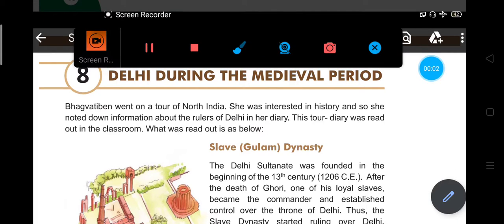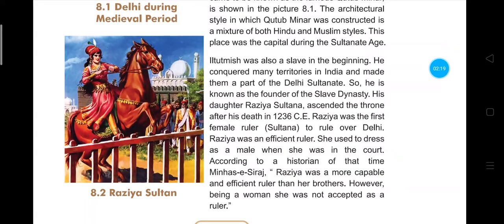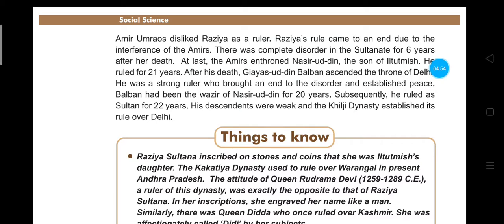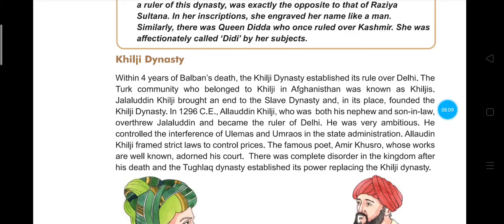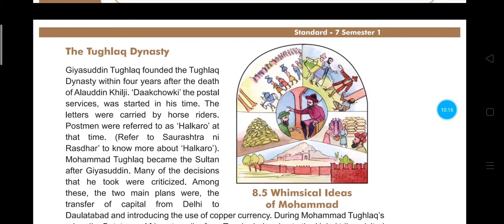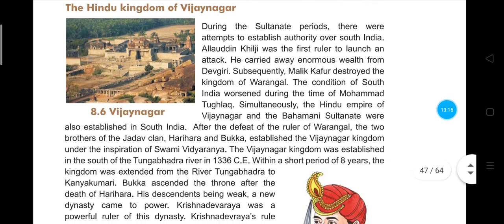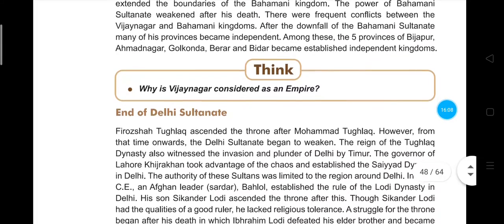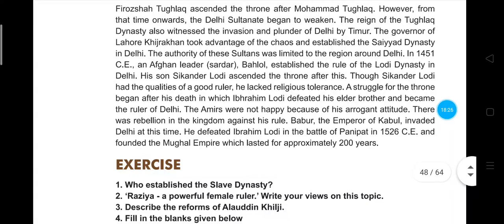Std -7th Ch 8Delhi during medieval age